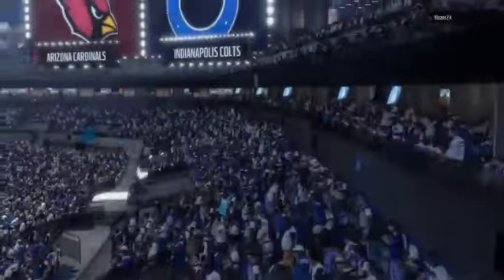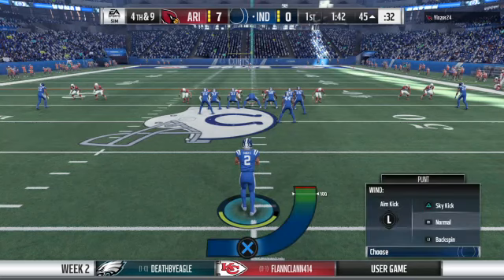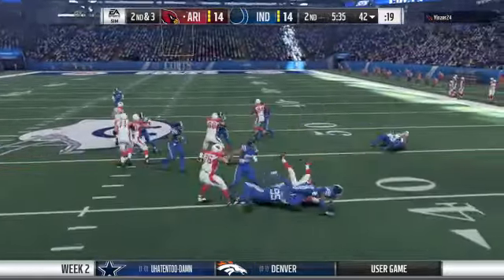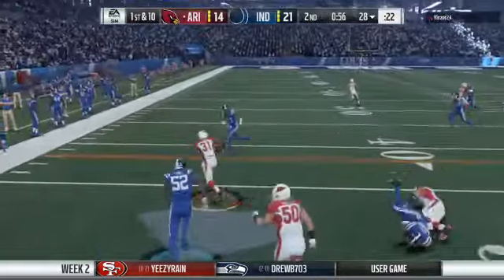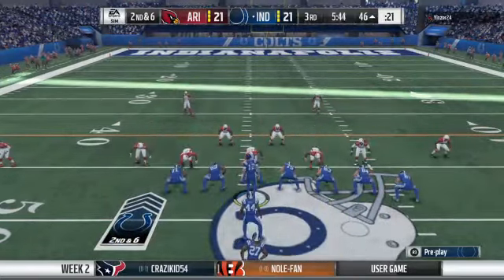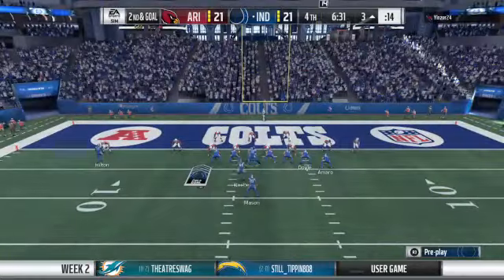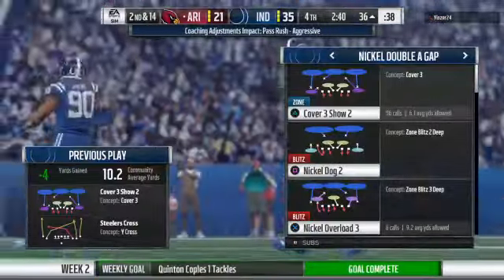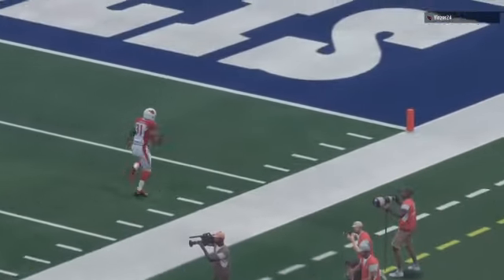Madden 18 CFM Colts vs Cardinals